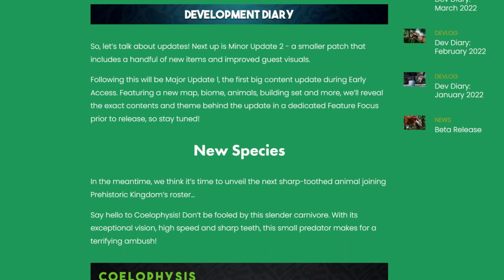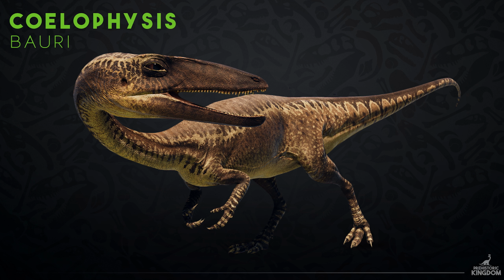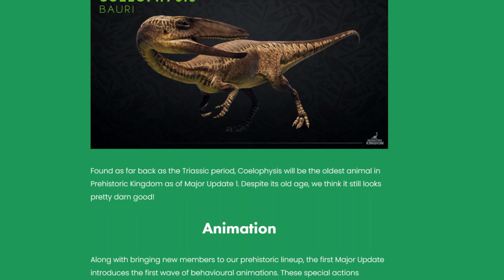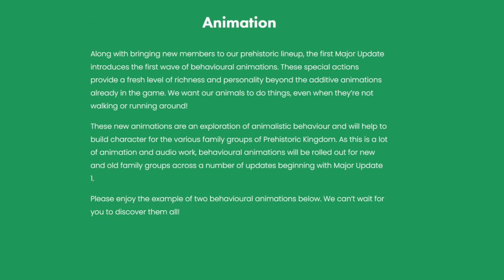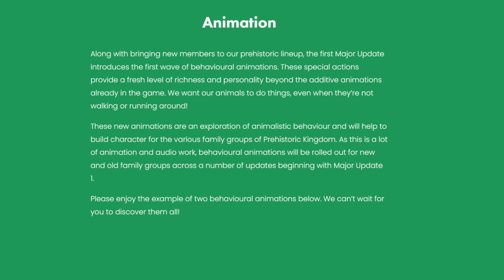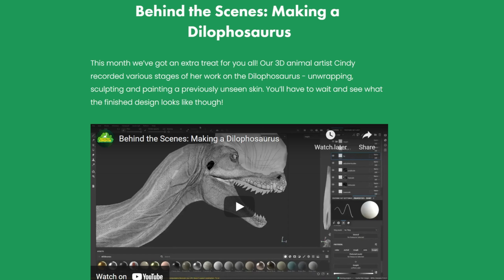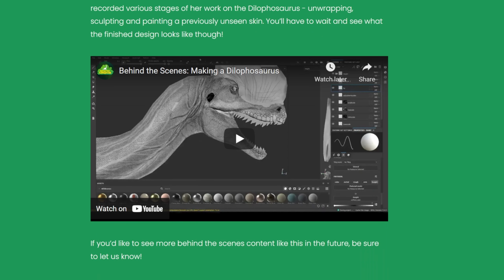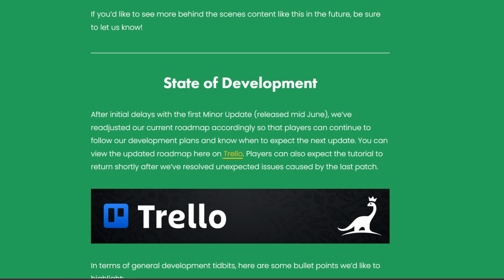NEW Dinosaur Coming to Prehistoric Kingdom! June Dev Diary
Take control of limitless power to build, manage and grow the ultimate zoo for extinct animals in Prehistoric Kingdom. Design and decorate beautiful habitats using an array of powerful creative tools. Grow jungles, carve rivers and raise mountains across the enormous playable area to create the perfect park for your specimens. Take up the role of park manager by developing the infrastructure to care for guests, animals and staff alike. Ensure resources and safety is kept in-order to delay the inevitable! From the majestic Woolly Mammoth to the mighty Tyrannosaurus rex, undo the rules of extinction by breeding a diverse selection of over 20 species of prehistoric wildlife.